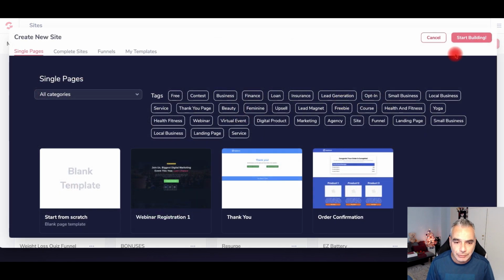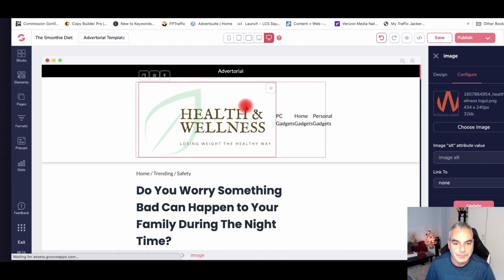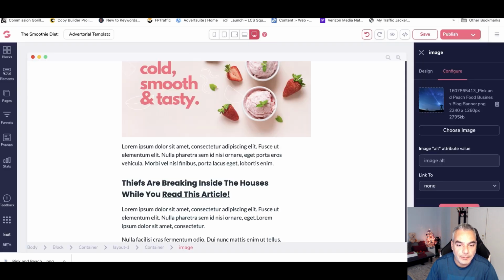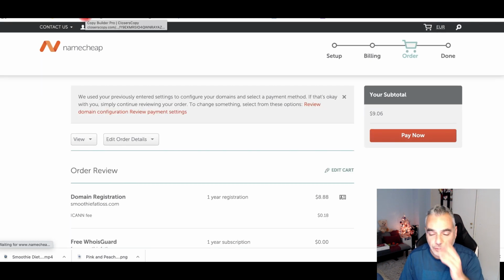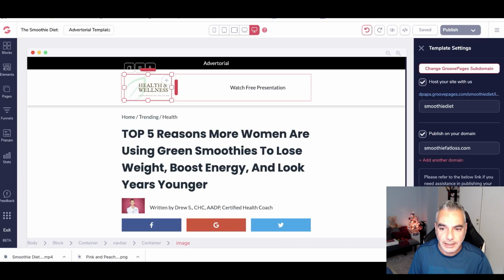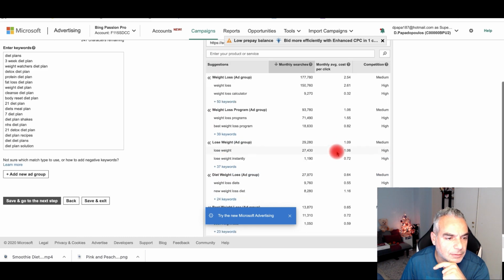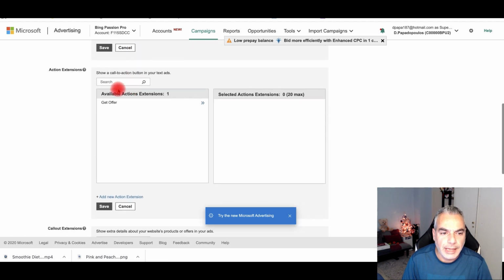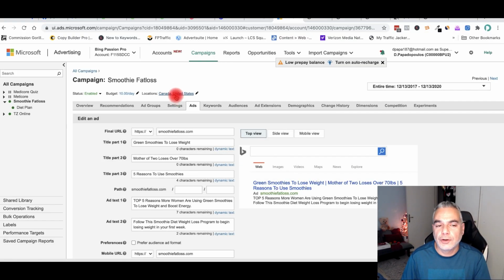How To Create an Advertorial Post to Promote A Clickbank Offer w/ Bing Ads 2020 | FREE DFY Template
Step 2: Once inside, you'll be able to import this template by just clicking on this link here ➜

Internet Marketing
Entrepreneur
Online Marketing
Blogging
Dropshipping